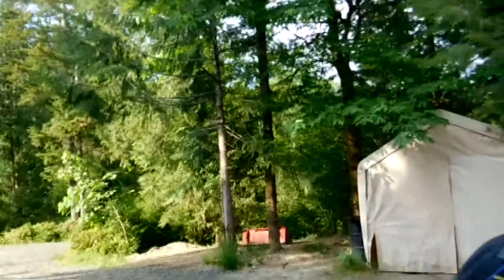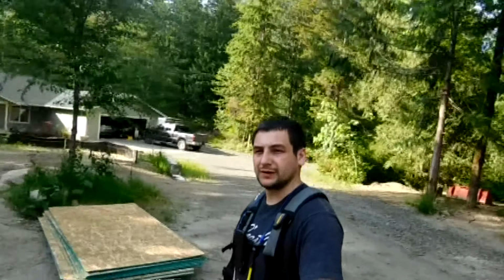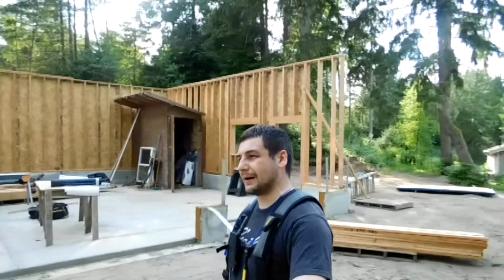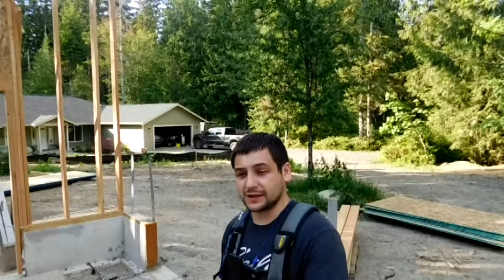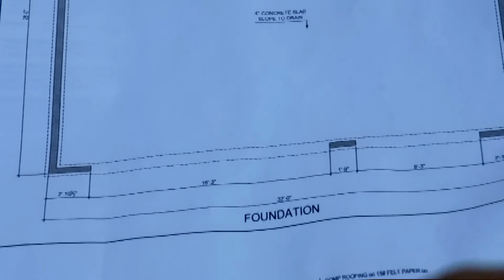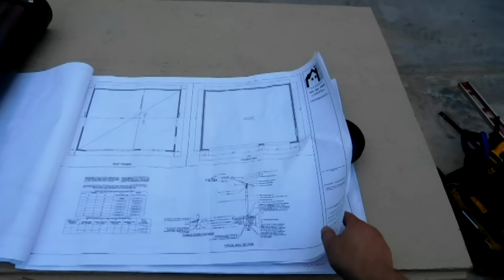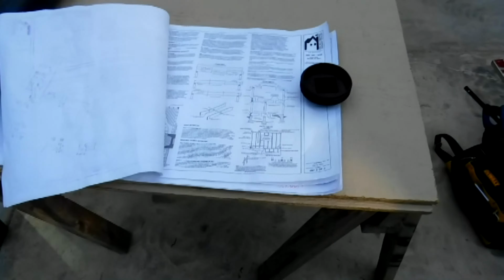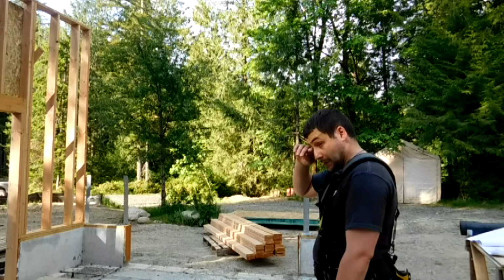Frame a garage #14 Part 5 Doing It Dan's Way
How to Frame a garge #14 Part 5 Doing It Dan's Way
Daniel Woodell

Framing the first garage door, I use my DJI phantom 4 alot in this video, i don't think that i will use it quite as much in the rest of the videos.